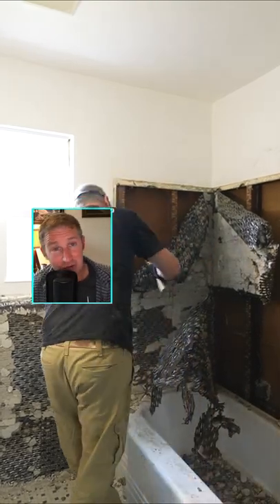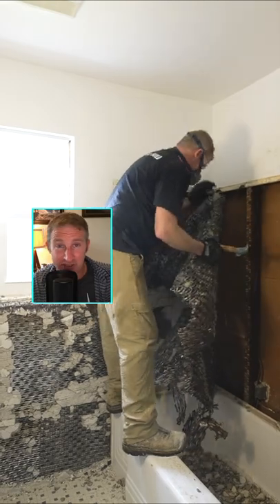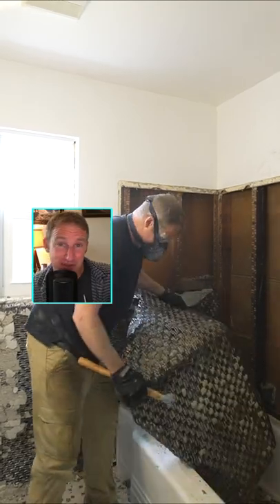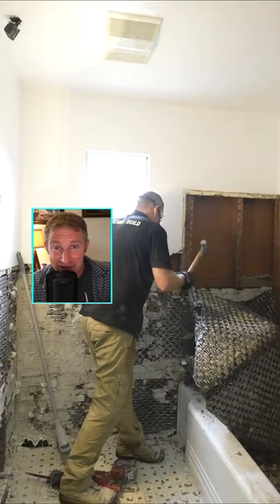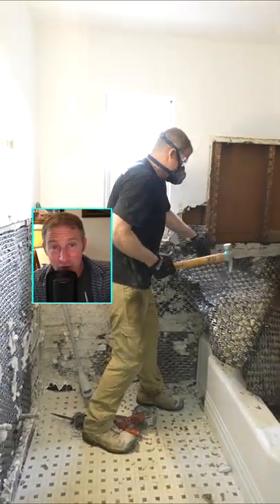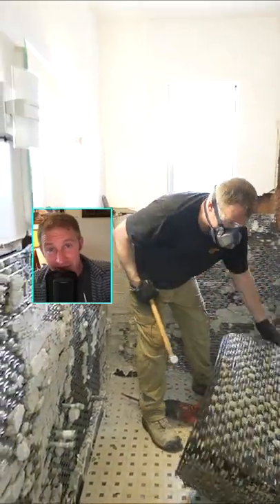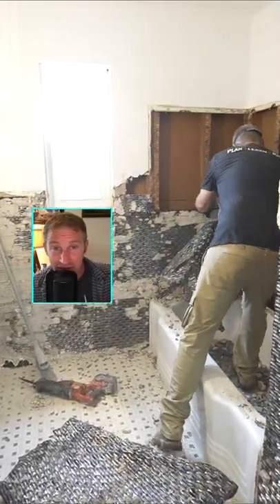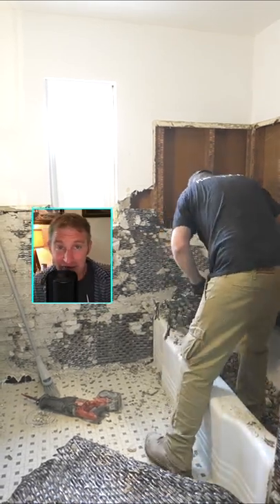Metal Lath Removal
Nothing fun about removing metal lath from an old bathroom 😄

Be careful removing this stuff...
For more help with bathroom remodeling
Enroll in my course, I'll guide you step-by-step 👍